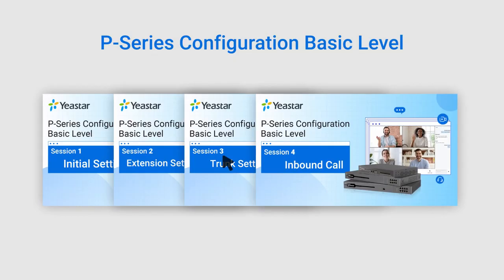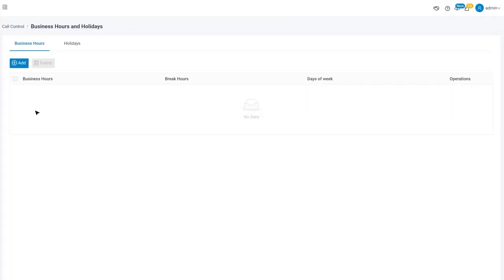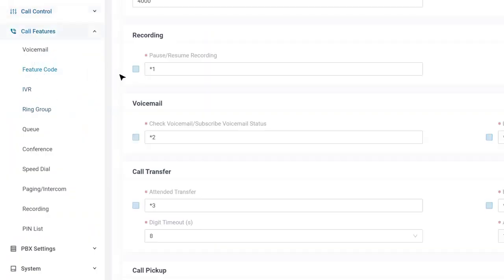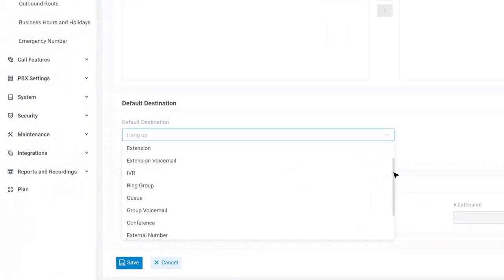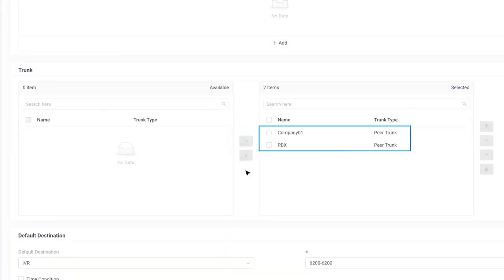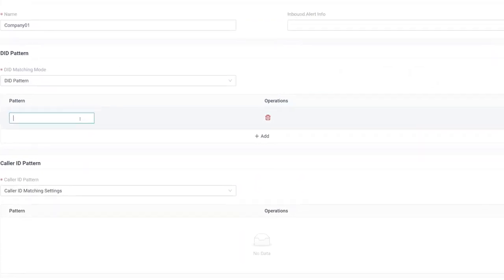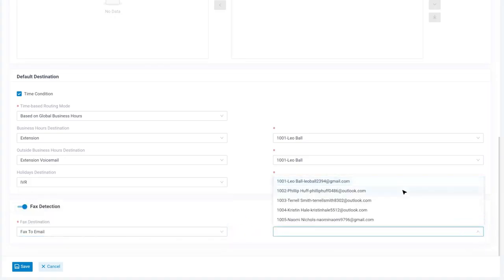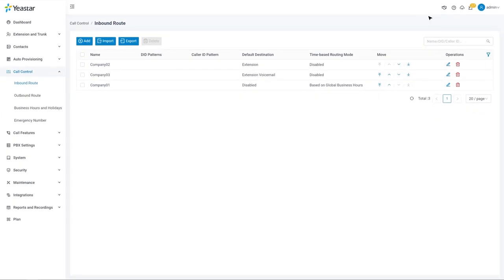Configuración Llamada entrante Yeastar P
Configuración del sistema PBX Yeastar P Series Nivel básico Sesión 4 Llamada entrante